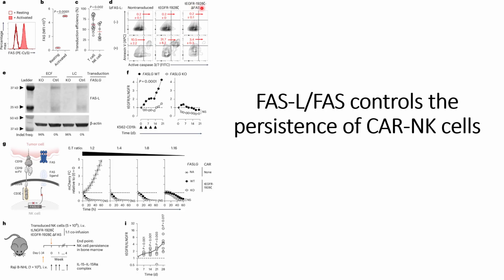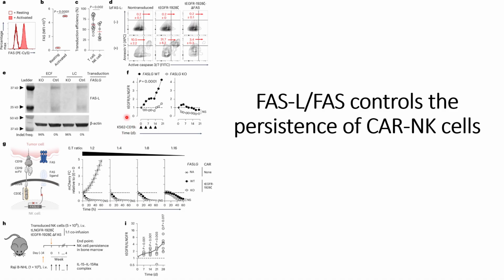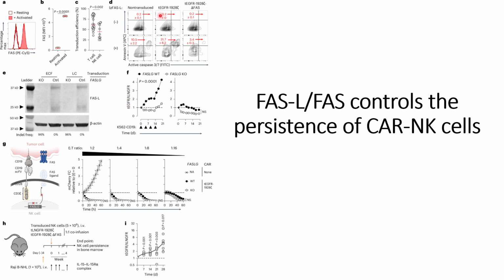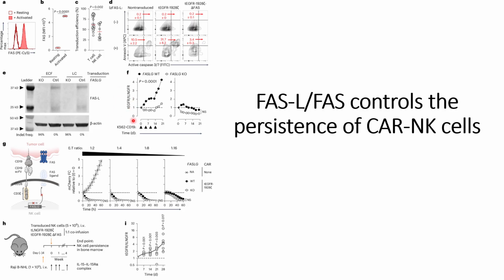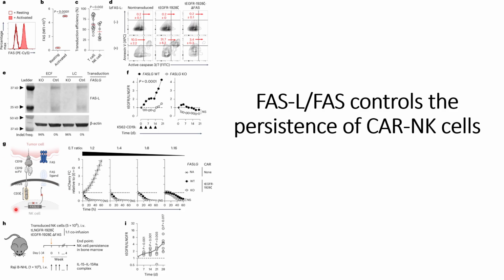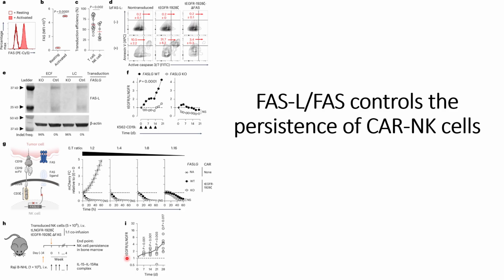FAS-L/FAS interactions controls the persistence of CAR-NK cells Code: 981